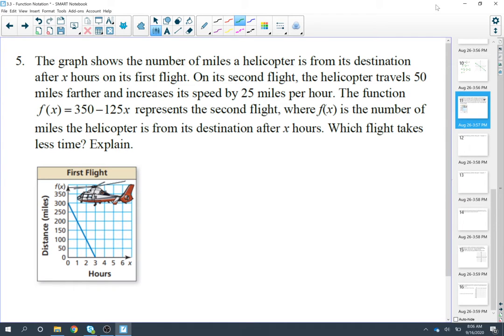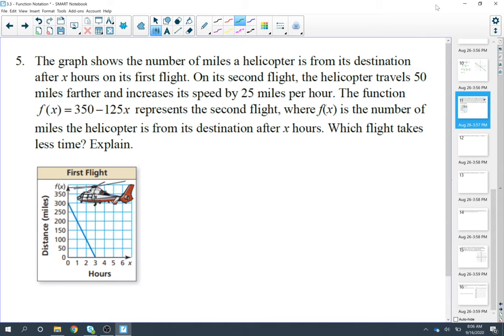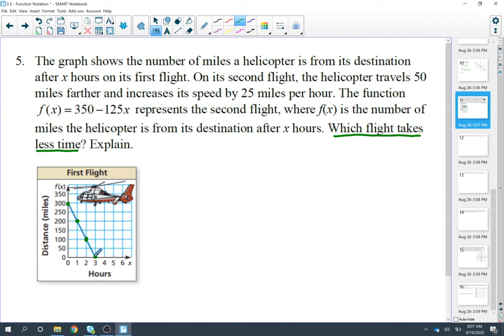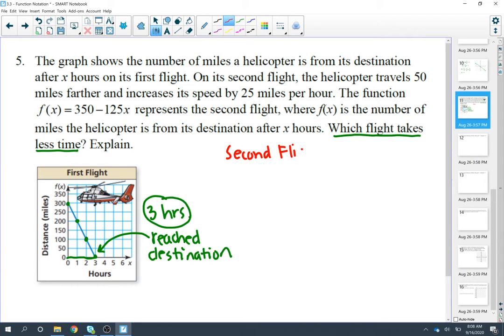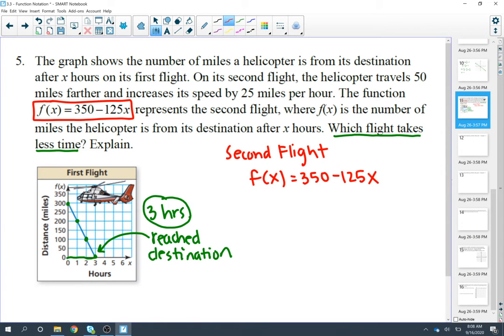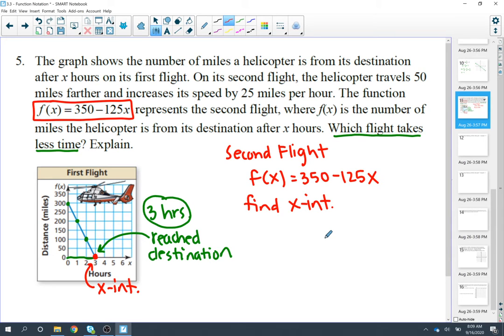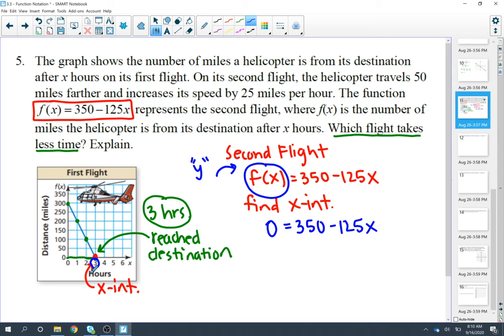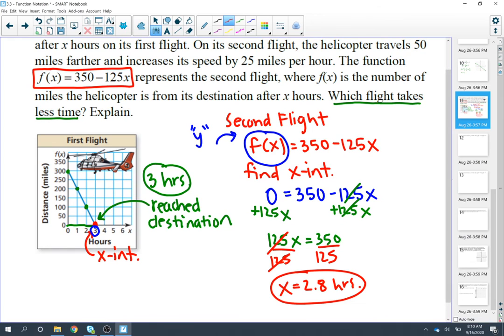3 3 Example 5 Application Finding x intercepts